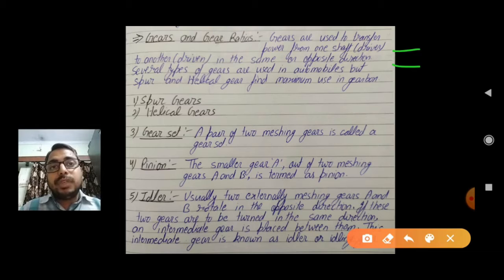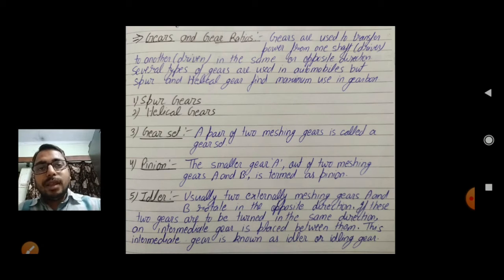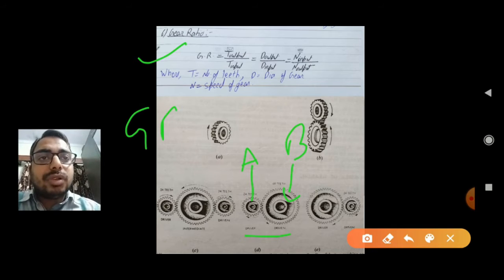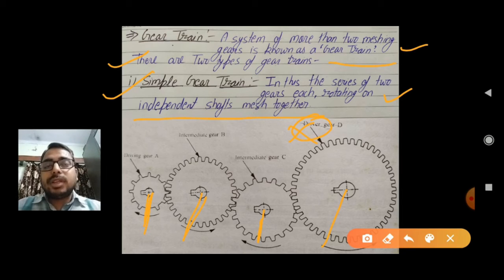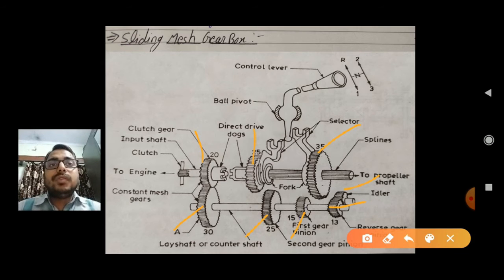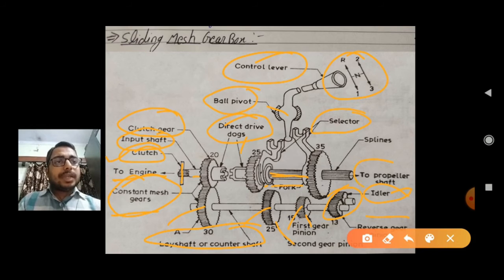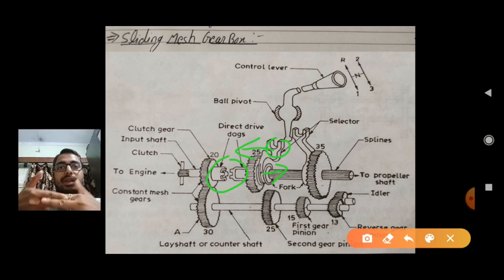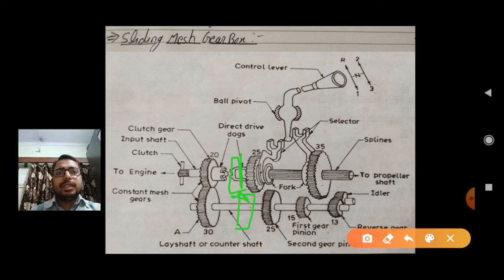BME2702| Automobile Engineering| Lecture-4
This Lecture covers the following Topics:
Gear and Gear Ratios, Gear Train, Sliding Mesh Gear Box